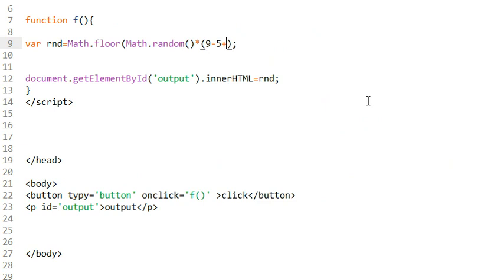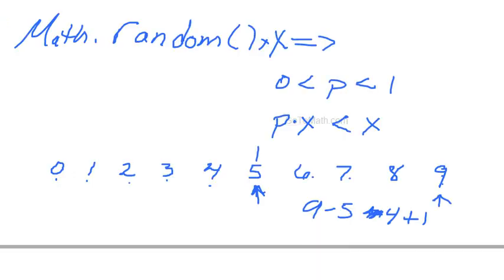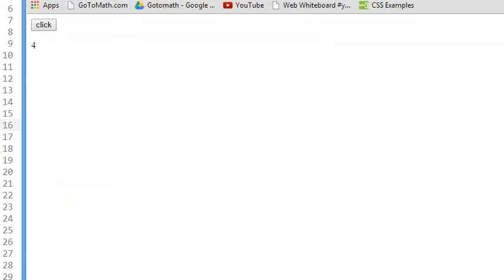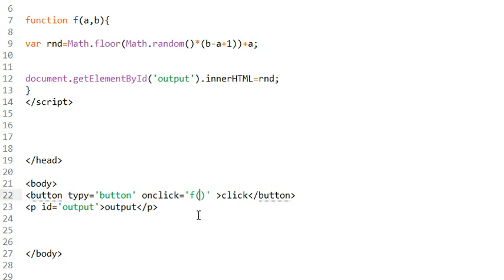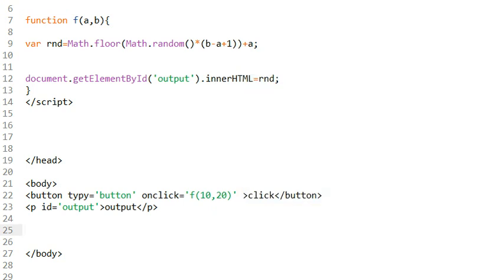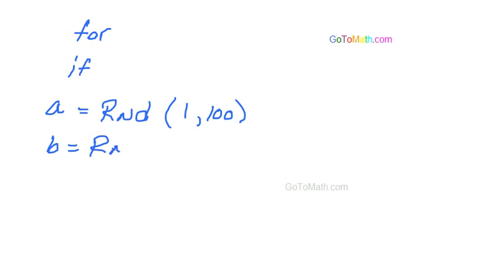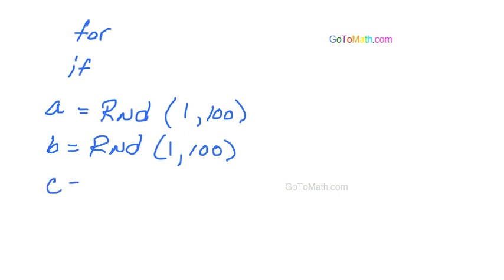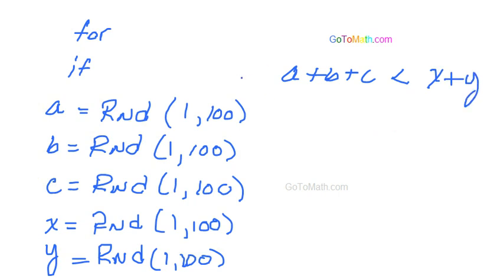JS RandomNumber part2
GoToMath.com